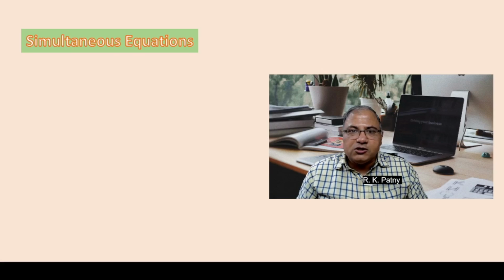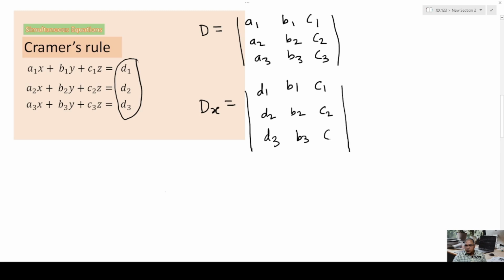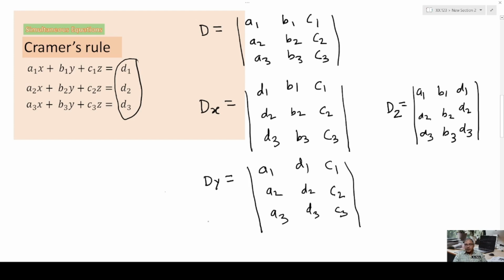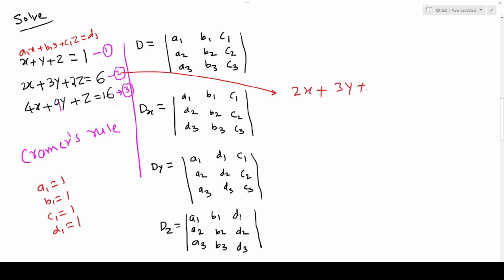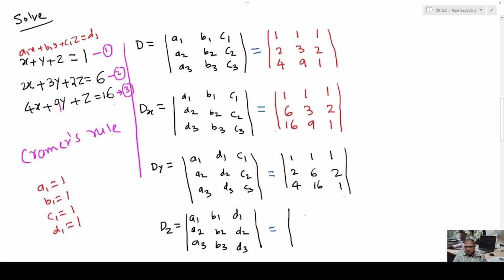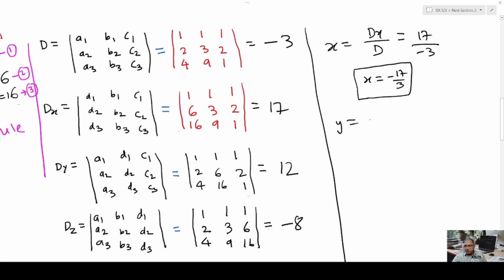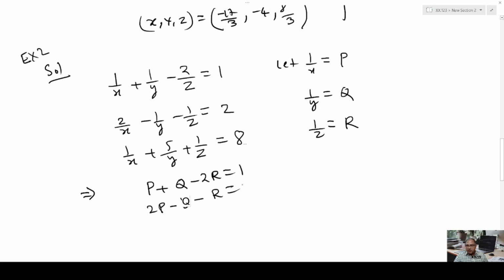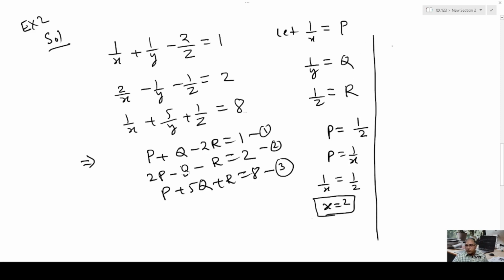Solving equations -Cramer’s rule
Alltimemathomagic
 Topic : -  concept of Cramer’s rule for three variable equations
Solving using matrices and Cramer’s rule.

Standard/grade : 11th,12th , engineering diploma, Cramer’s  rule, Solving simultaneous  equations/ Linear equations  using matrices and Cramer’s rule,